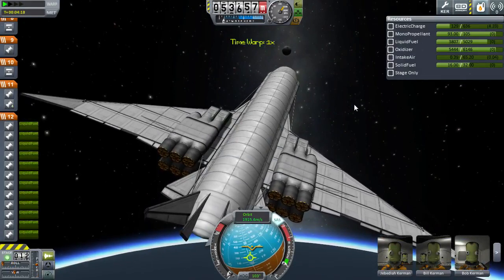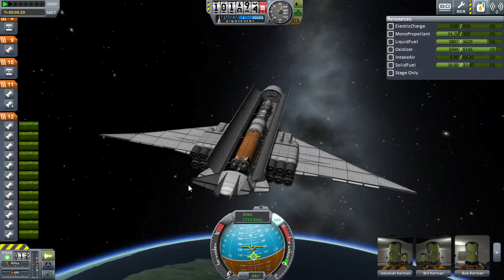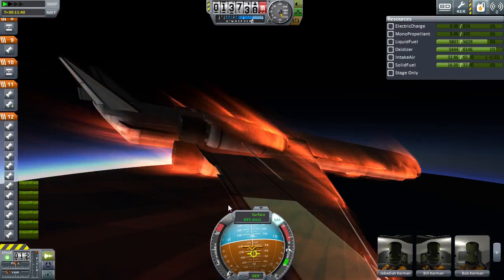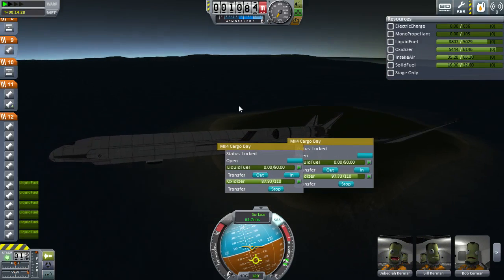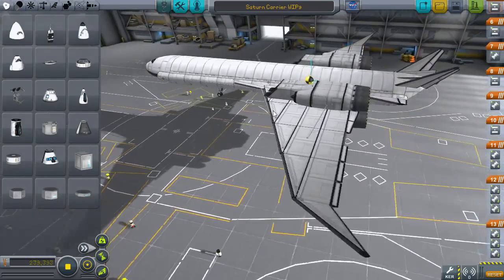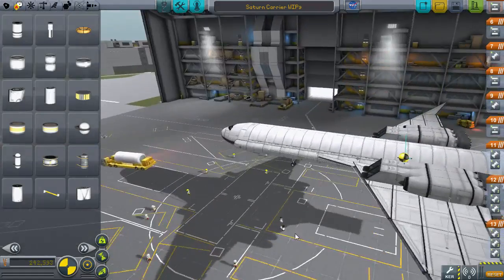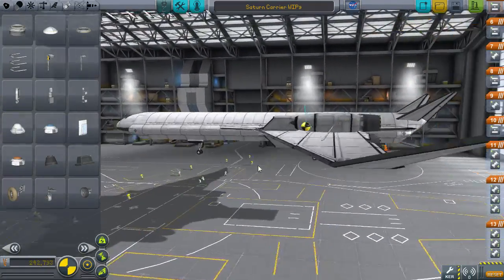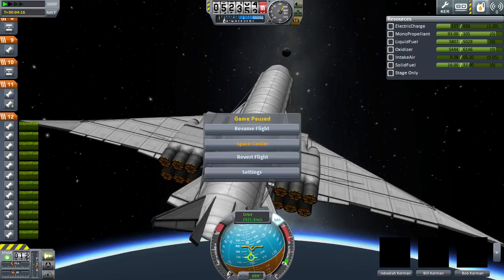KSP - Prototyping Giant Spaceplanes (Part 1)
Continuing from yesterday's boughts of rolling around, crashing into things, blowing up, today I bring to you an almost workable solution to the whole mission!